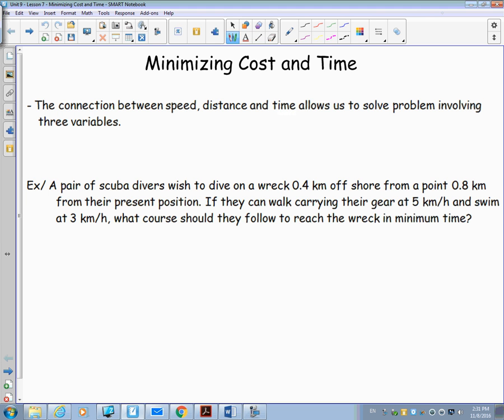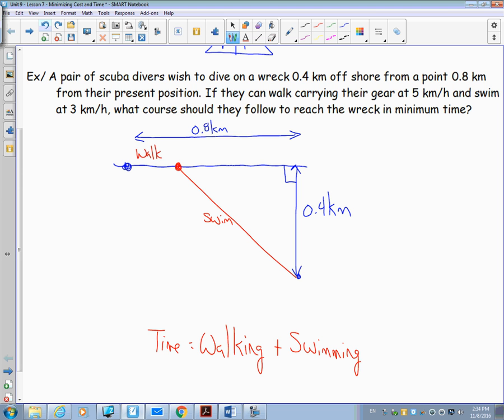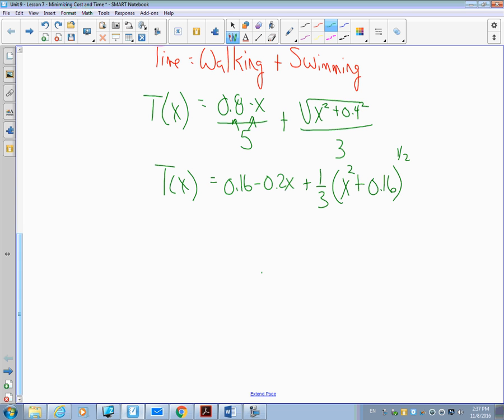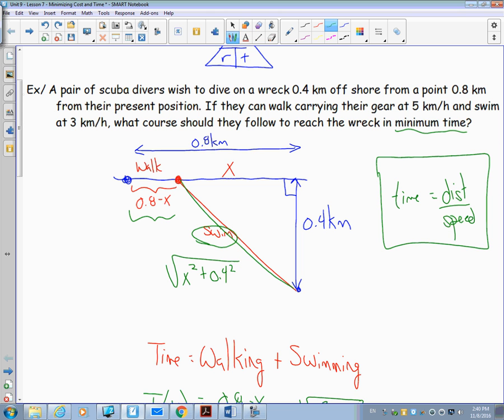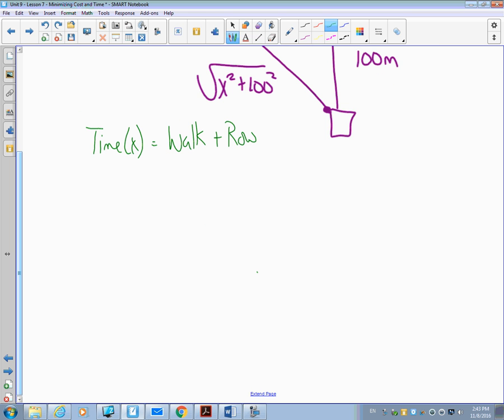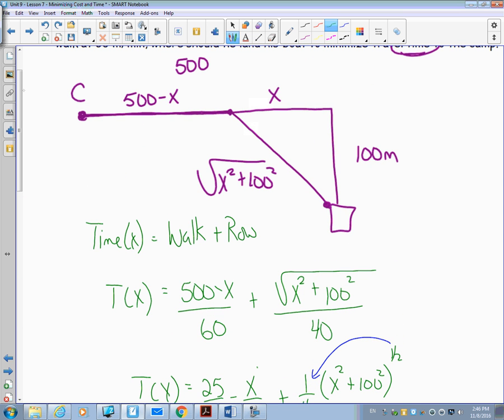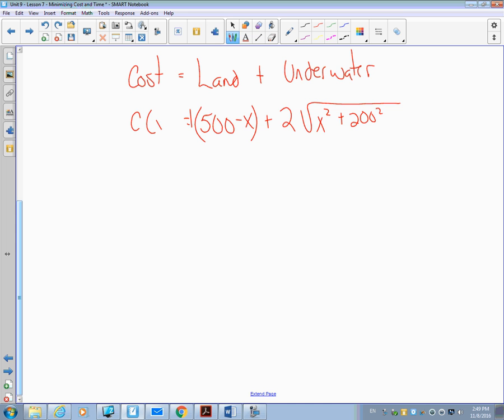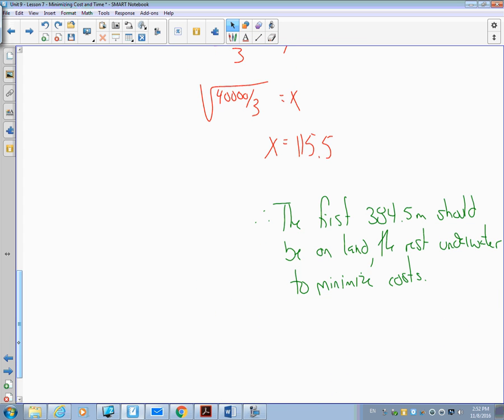Minimizing Cost and Time